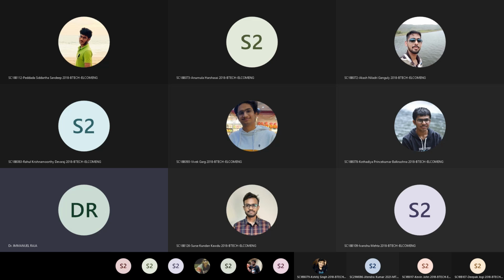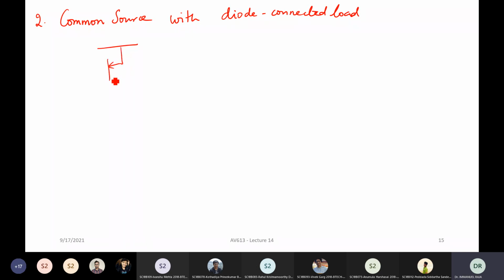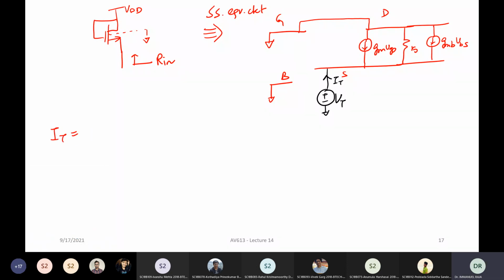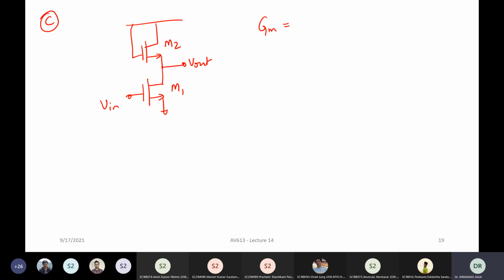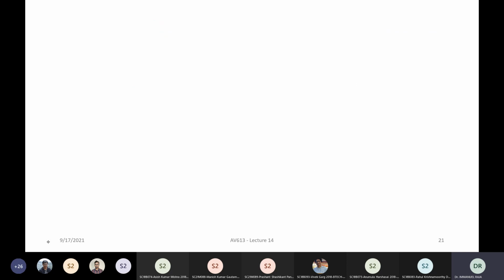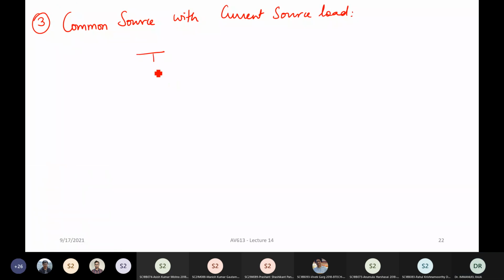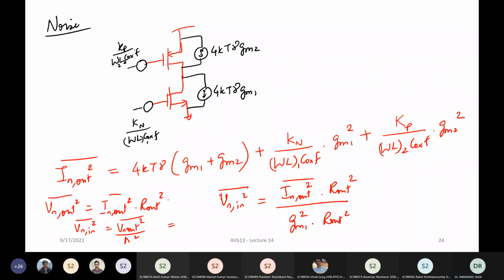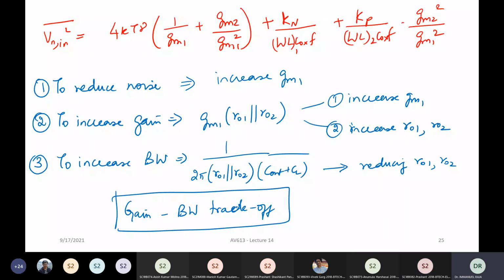Lecture14 Analysis of CS Amp Contd